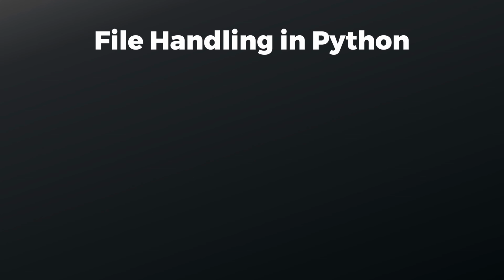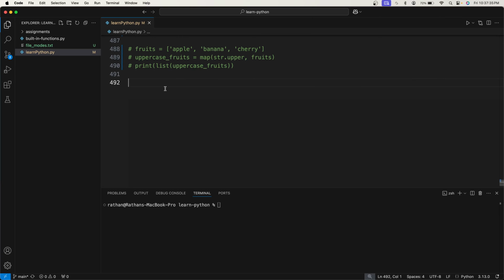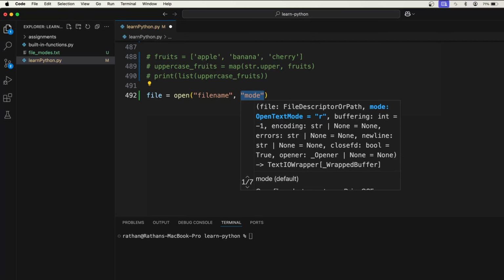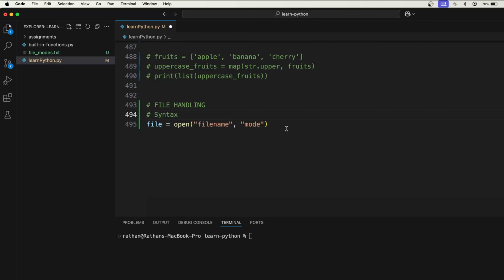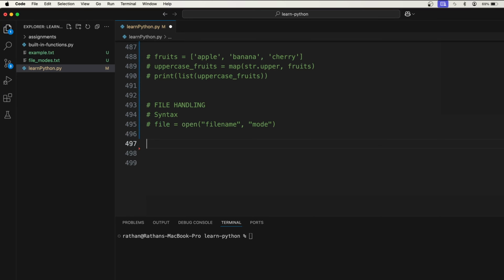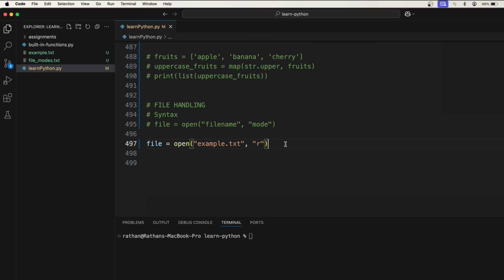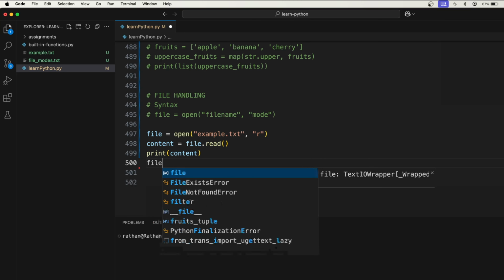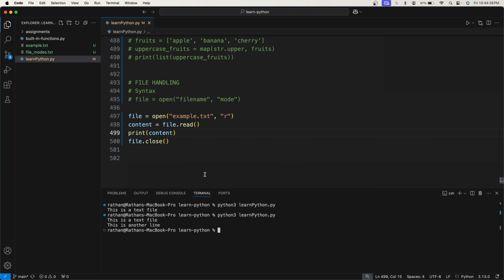Python for Beginners | 31 File Handling in Python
Learn how to read, write, and manipulate files using Python! File handling is an essential skill for working with data, logs, and external files in your programs.

📚 Udemy Courses:
✅ Advanced Python Django Ecommerce Website Development Course